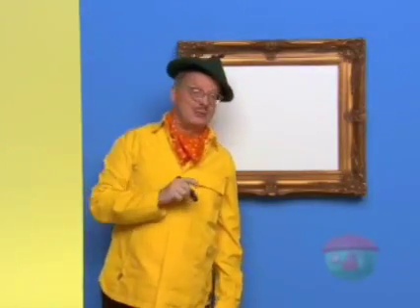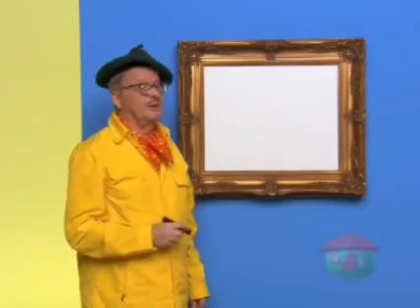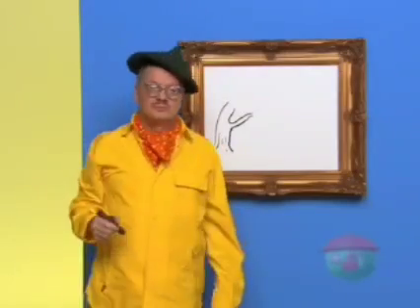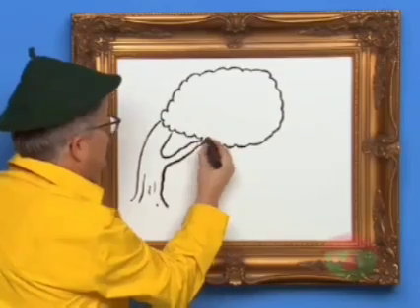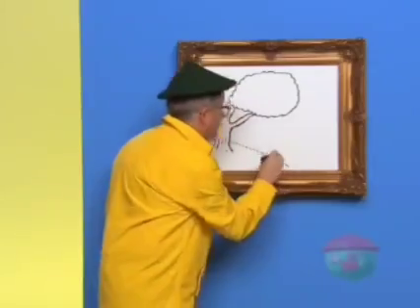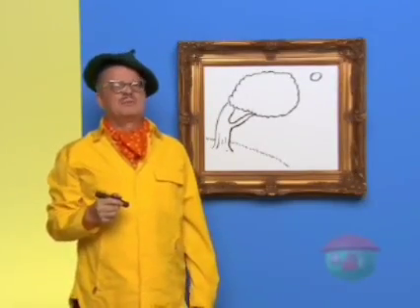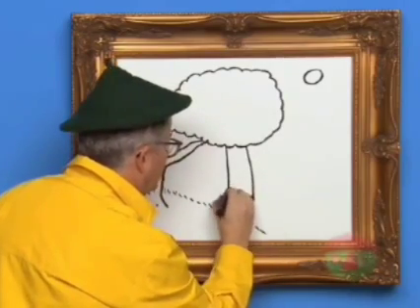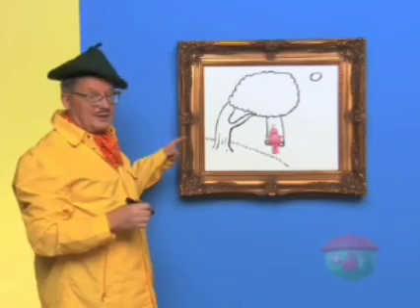drawing a swing